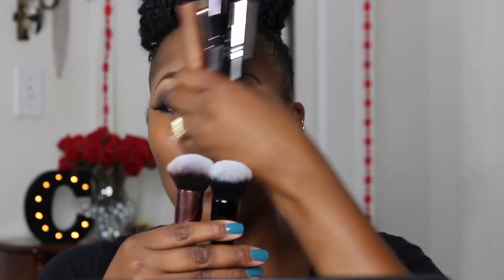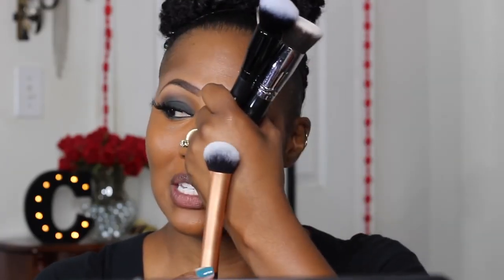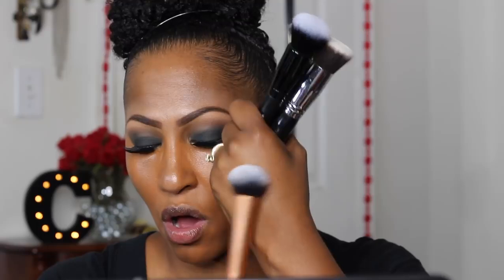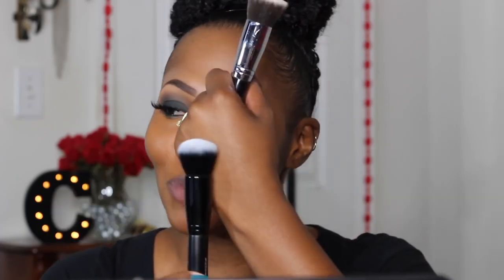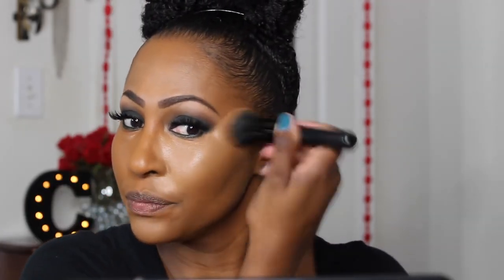Makeup Brush Or Beauty Blender Which Is Better + Tips & Tricks QHg830pc0R0 720p 17176